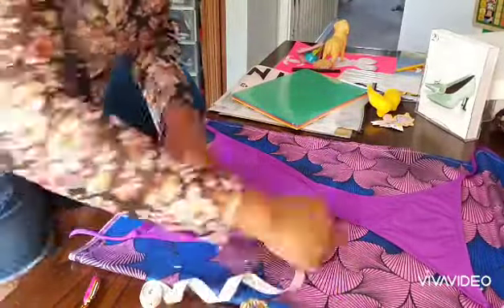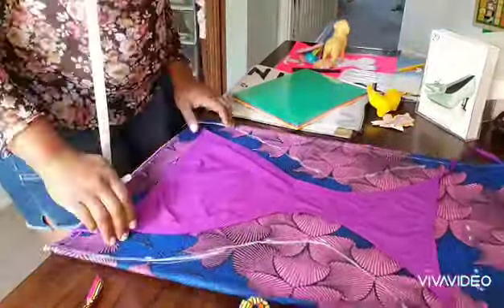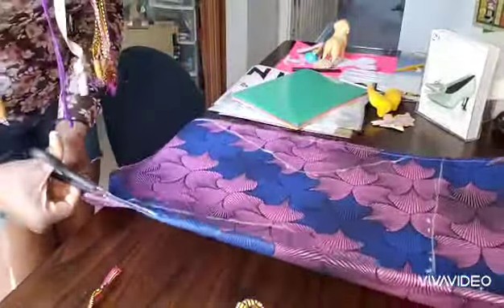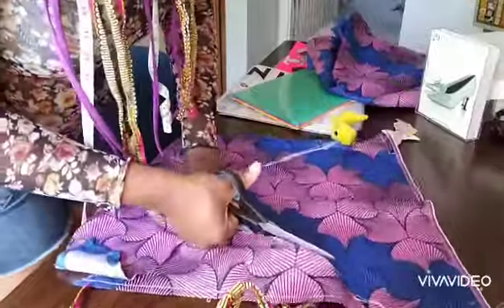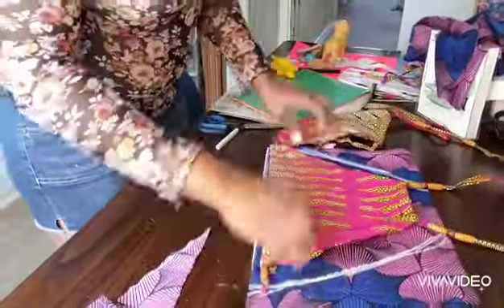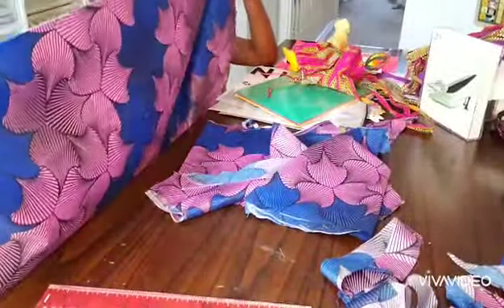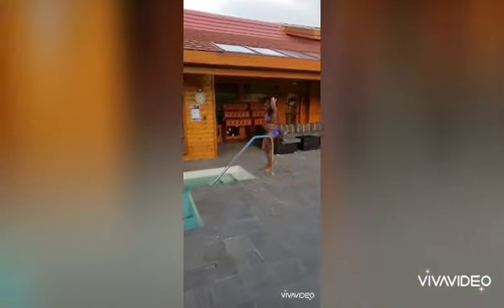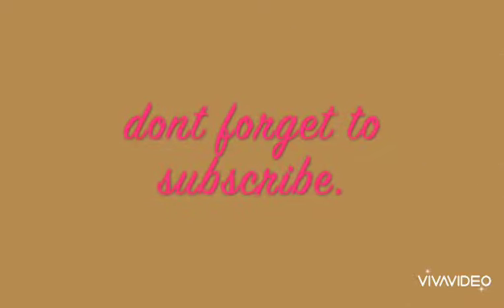ANKARA BIKINI DIY.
My diy ankara bikini and try on. This started out as a thought, and here we are.